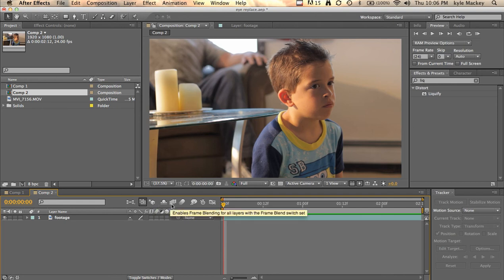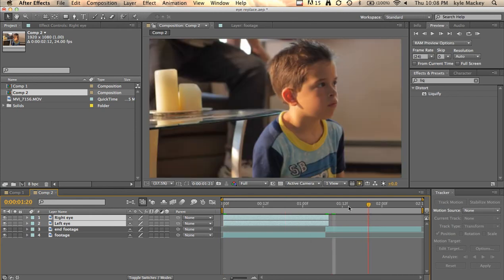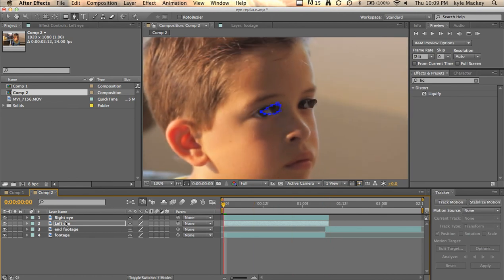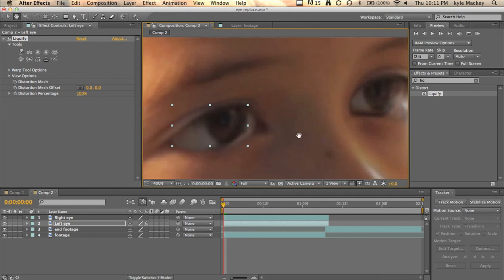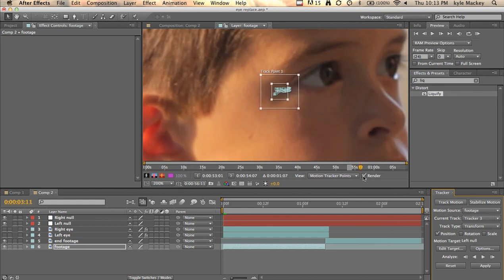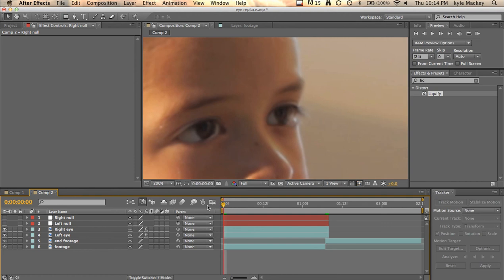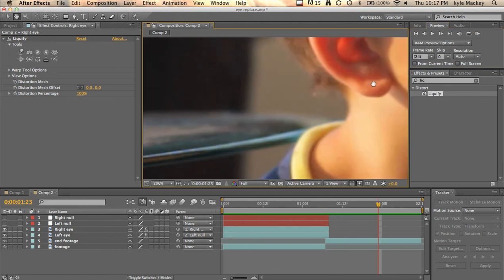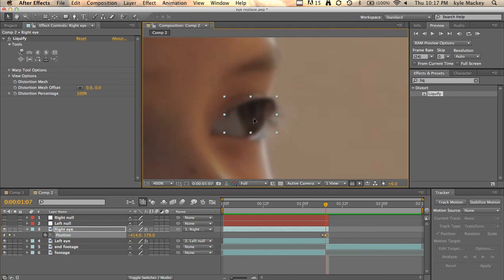Adjust Eye Lines in After Effects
Look here, no not there here,... NO!, screw it ill do it in post lol